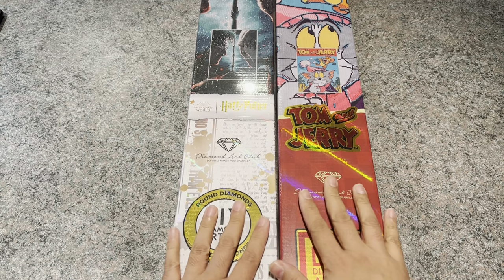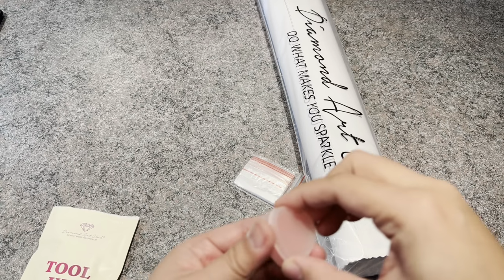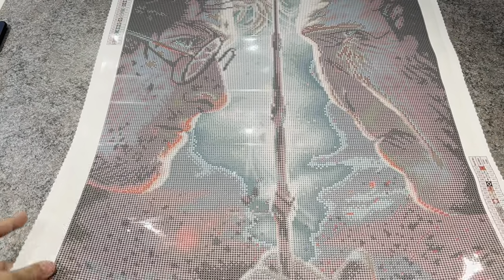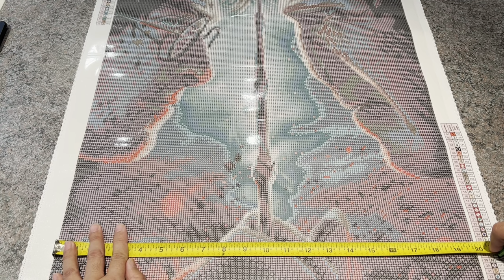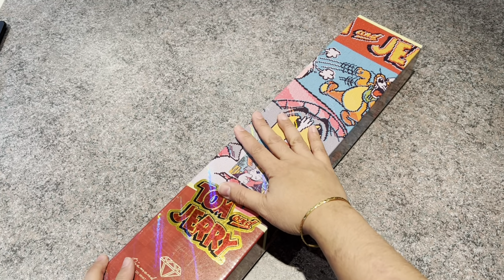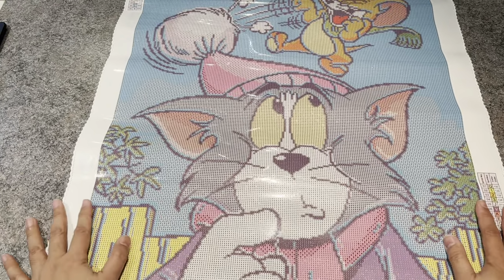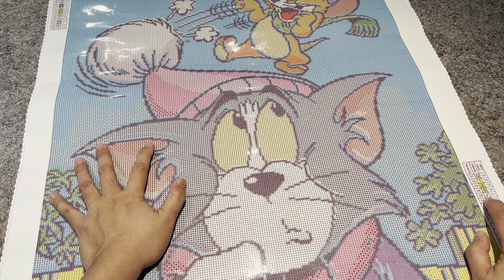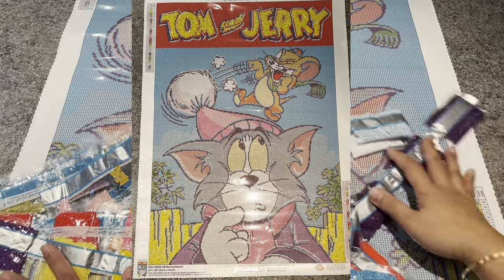Unboxing DAC: Harry Potter vs Voldemort and Boxing Beanie (Tom and Jerry)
Hello! Hello! Welcome to an unboxing of 2 kits from Diamond Art Club.  Its a lengthy one and I recommend that you grab a drink (or 2) before you start. 😀